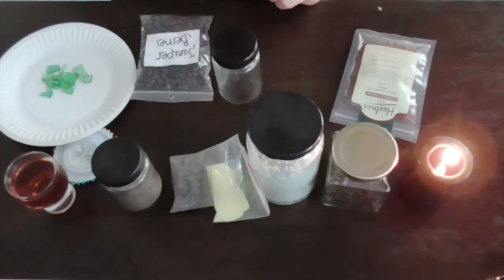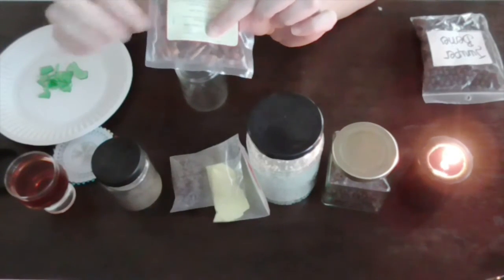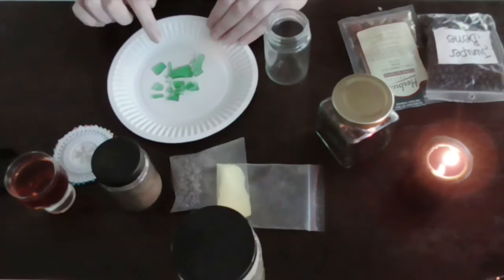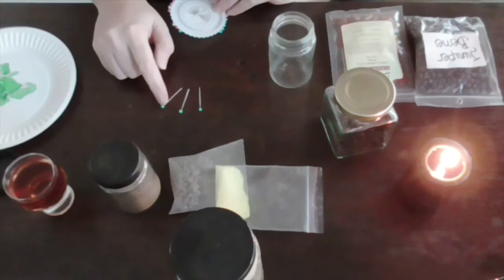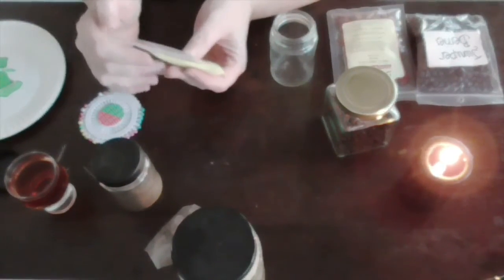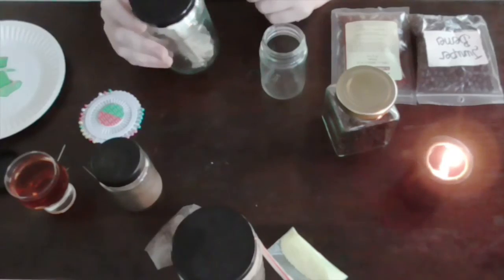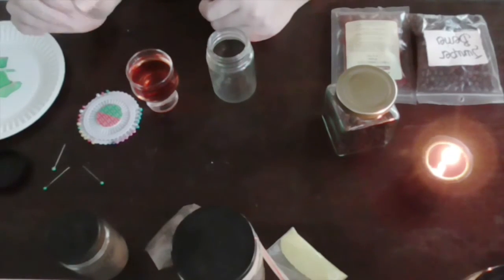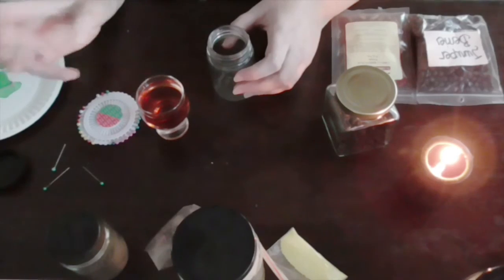Simple Witches Protection Bottle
How to make a Witches Protection Bottle.
There are many ways and combination of ingredients to choose from. Go with your gut, if it feels right put it in.